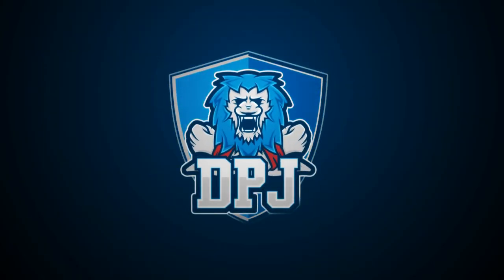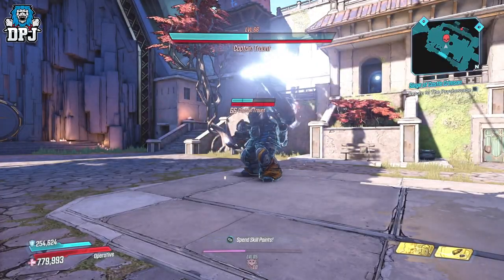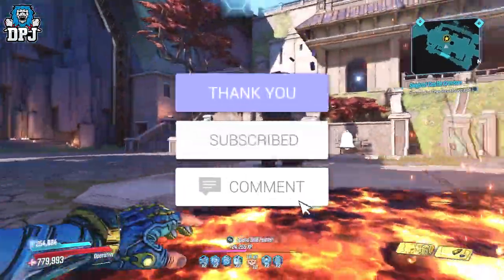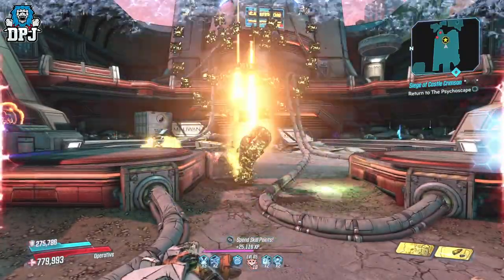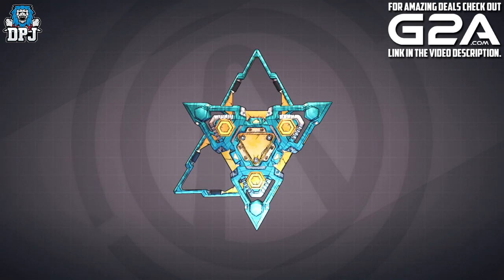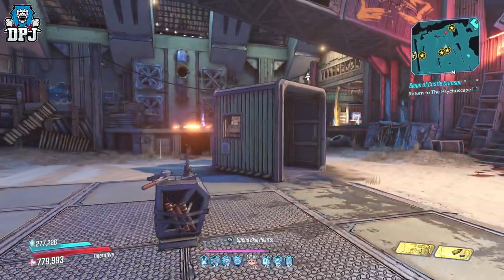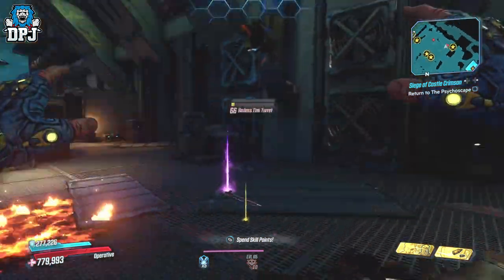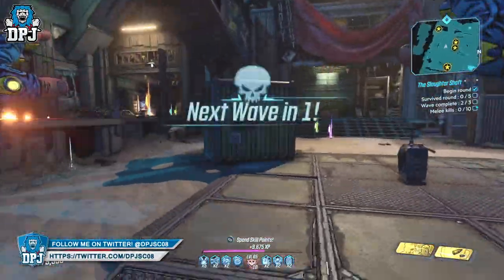Kill Everything Without Shooting! INSANE LEGENDARY OP SHIELD - Borderlands 3 Modded Legendary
This borderlands 3 shield destroys all without you needing to shoot!